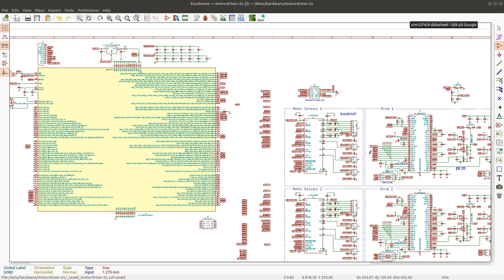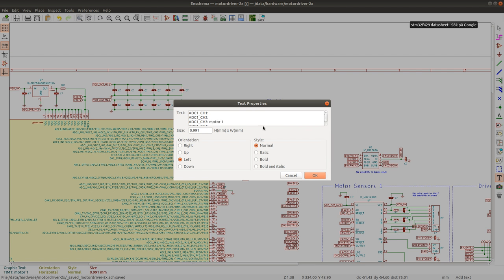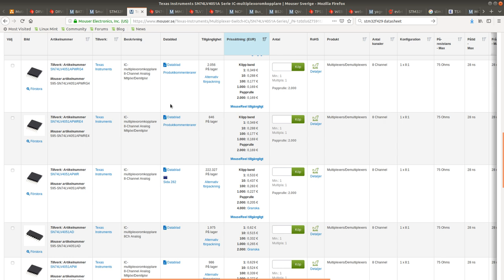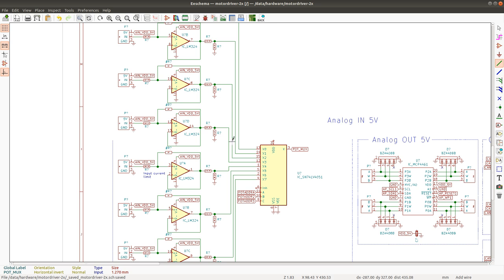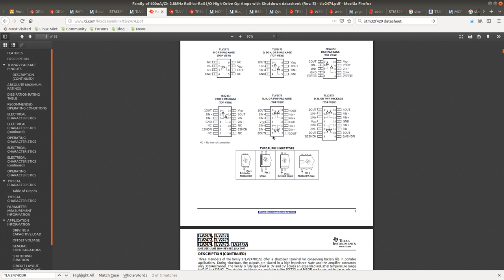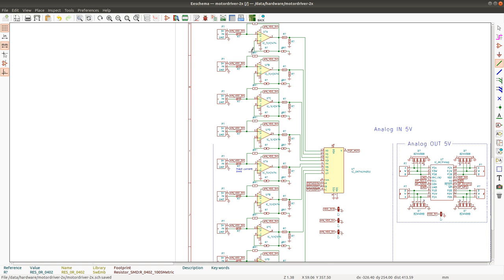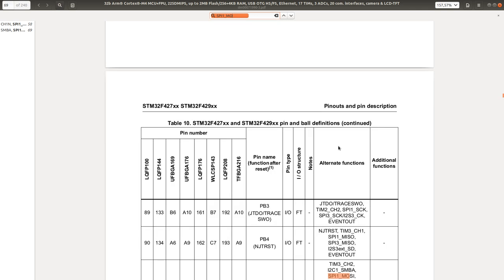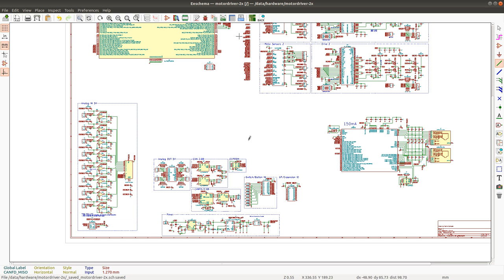KiCad Schematic Design #26: adding an analog multiplexer for joystick inputs